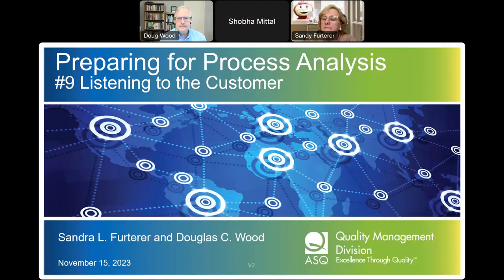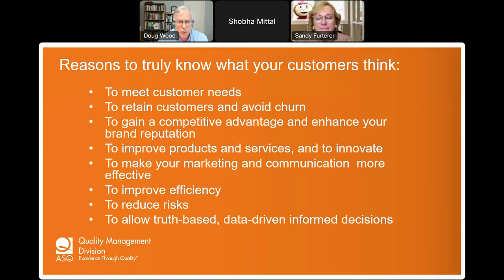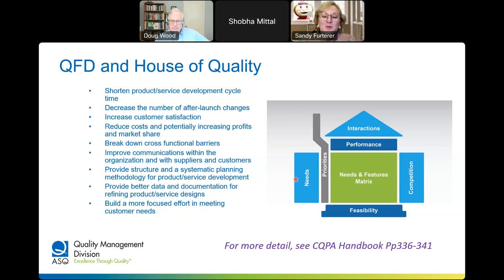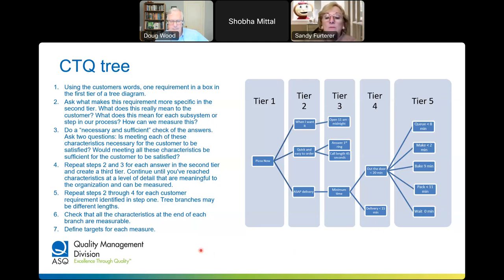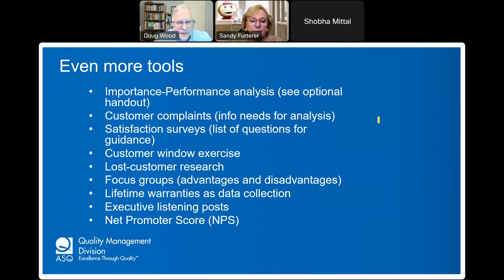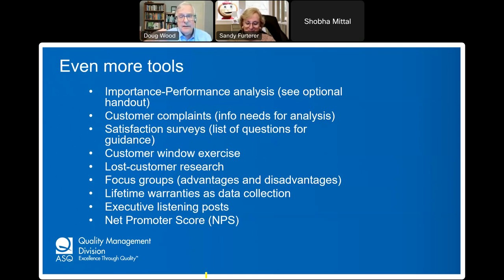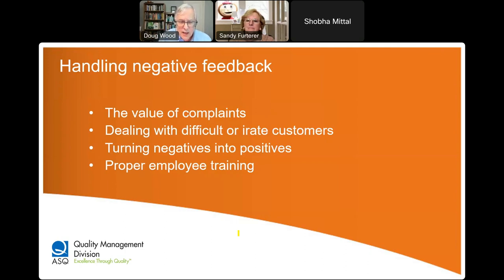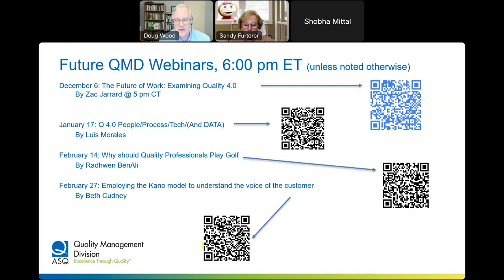Listening to the Customer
Webinar Series - Preparing For Process Analysis
with Sandra L. Furterer & Douglas C. Wood

Session #9: Listening to the Customer

- Define and distinguish between internal and external customers and suppliers
- Learn about different types of tools used to gather customer feedback: surveys, focus groups, complaint forms, and warranty analysis.
- See how the elements of quality function deployment (QFD) help understand the voice of the customer
- See how validation and qualification methods (including beta testing, first-article, in-process and final inspection) to make sure new or updated products, processes, and services meet customer needs